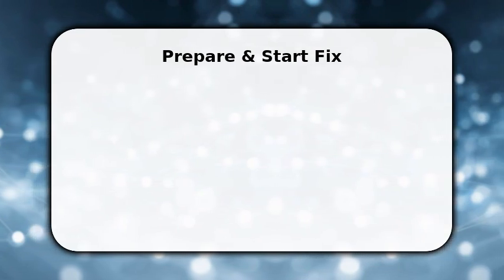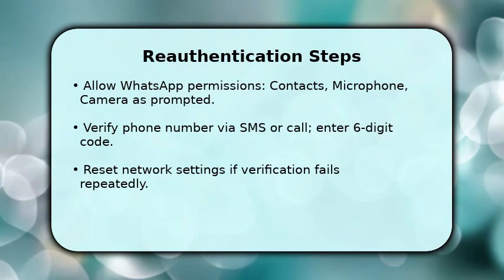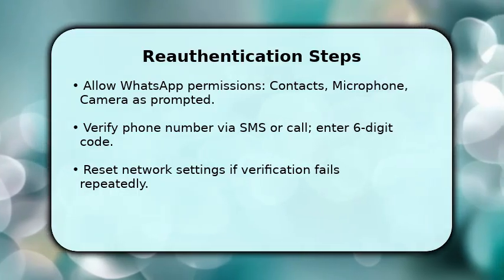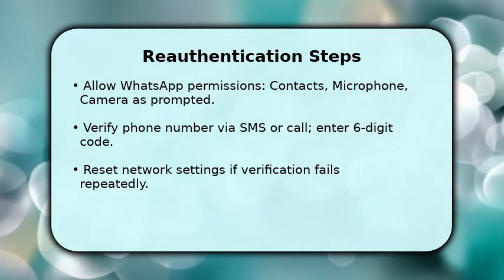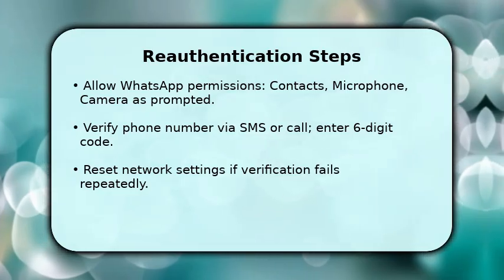How to Fix Whatsapp You Recently Connected in Iphone - Step by Step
Learn how to reconnect WhatsApp on your iPhone after a disconnection. This step-by-step guide will walk you through the process of restoring lost connections, troubleshooting common issues like outdated software or incorrect settings.

WhatsApp reconnection, iPhone connectivity issue, fix WhatsApp connection, restore chat on iPhone, Troubleshoot WhatsApp link